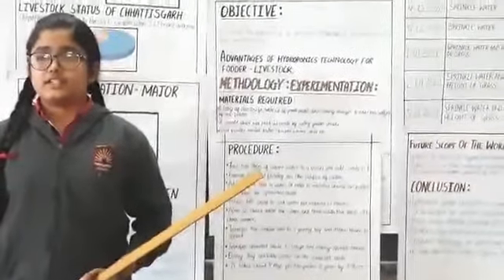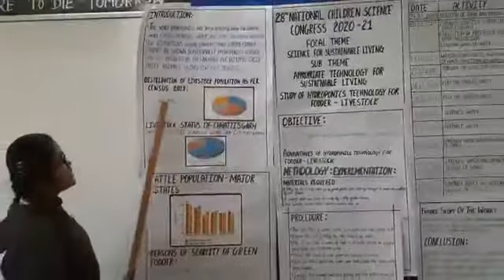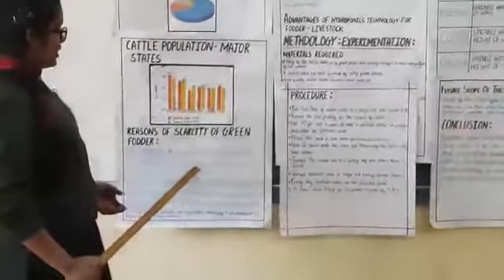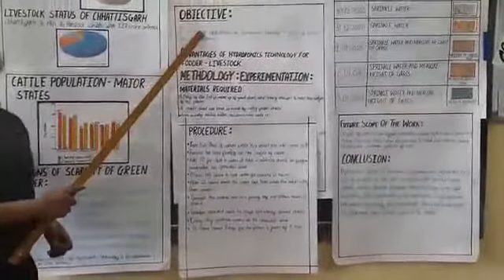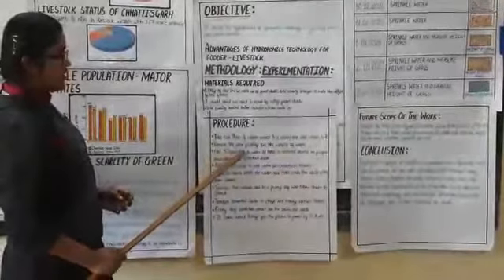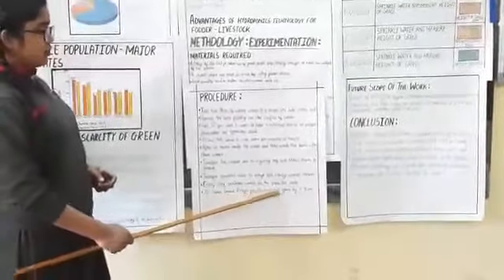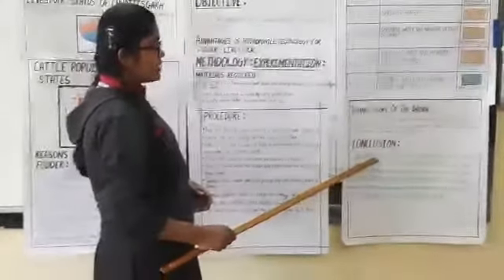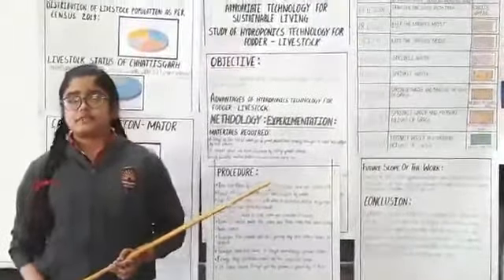Kiran,KV BMY,(Theme Appropriate Technology 4 Sustainable Living)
Kiran Godway,KendriyaVidyalaya BMY, NCSC Junior(Theme Appropriate Technology for Sustainable Living)